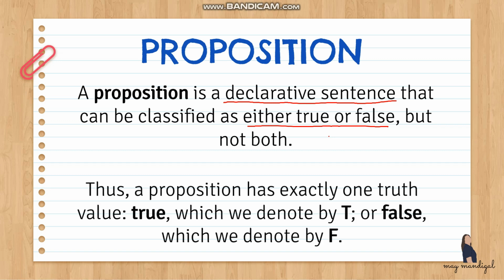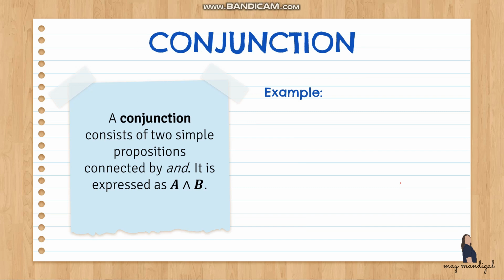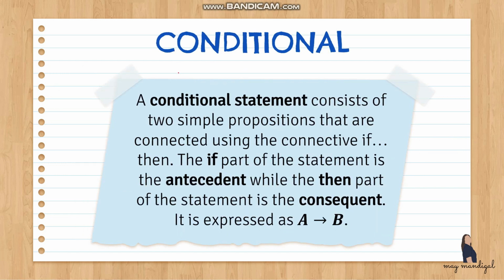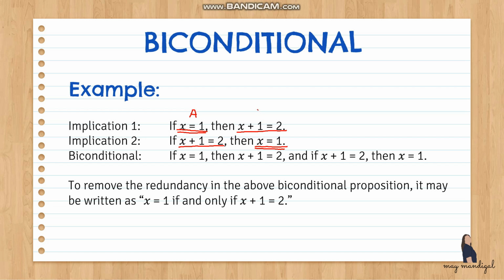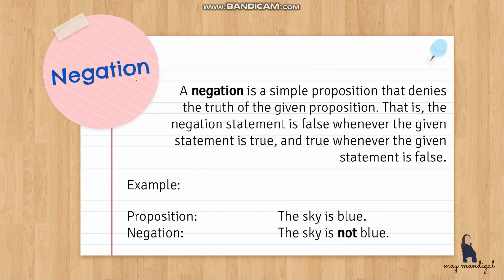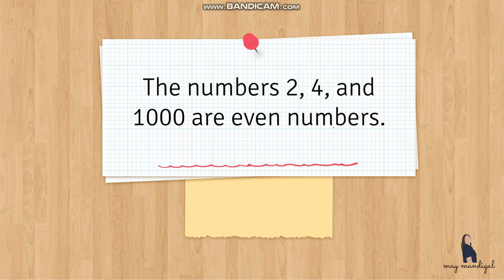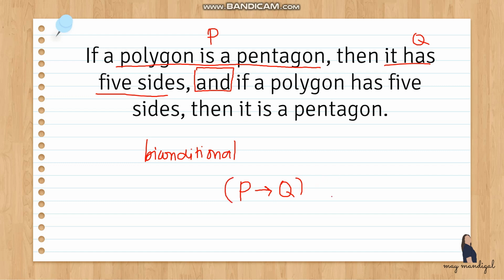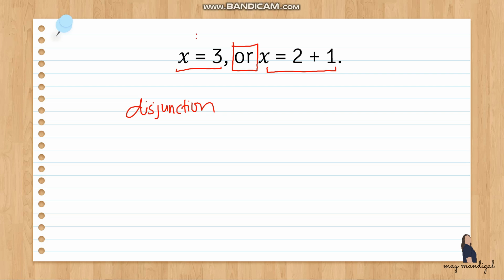GEN MATH - 24 Intro to Propositions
In this video, we will discuss simple and compound propositions, as well as the kinds of compound propositions.